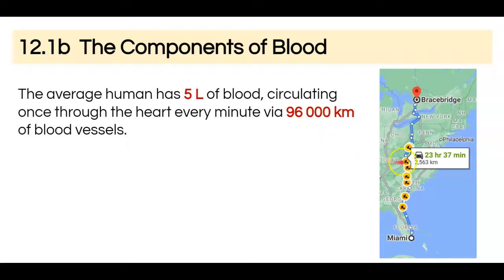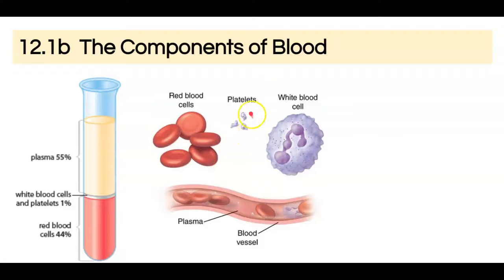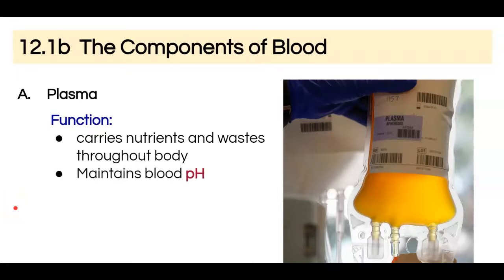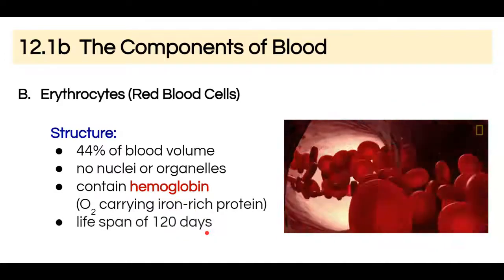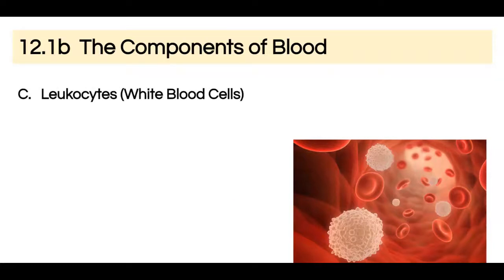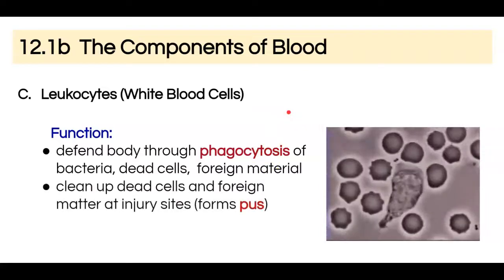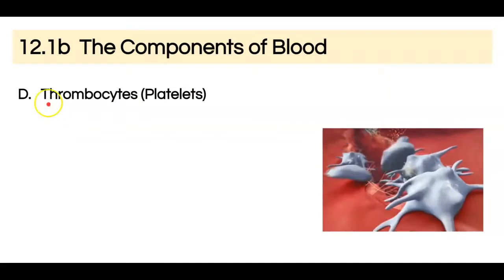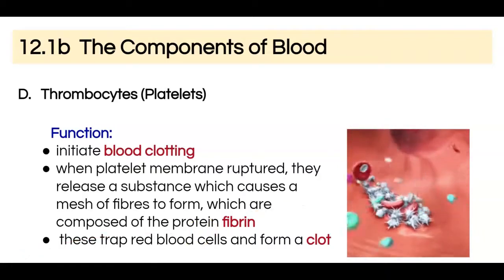Components of Blood